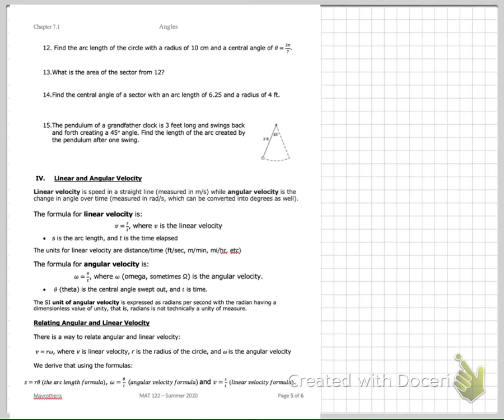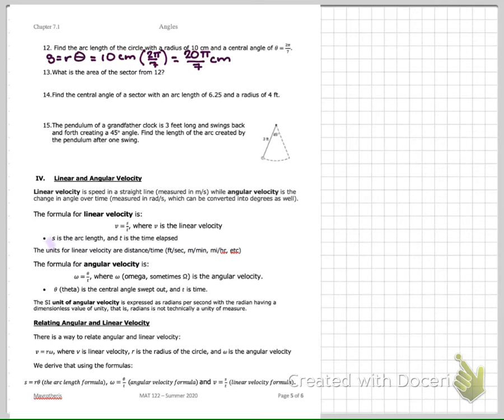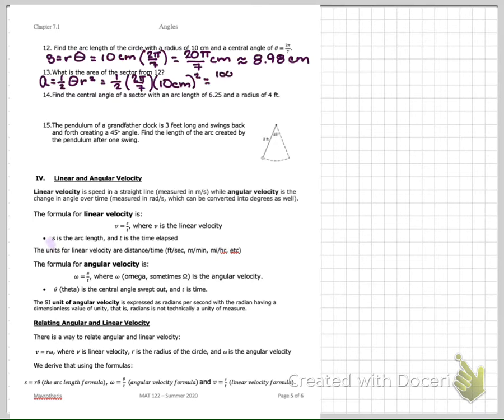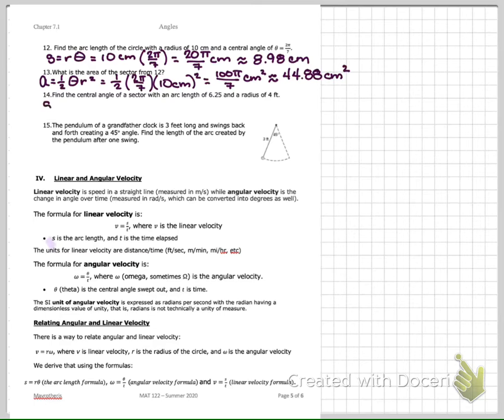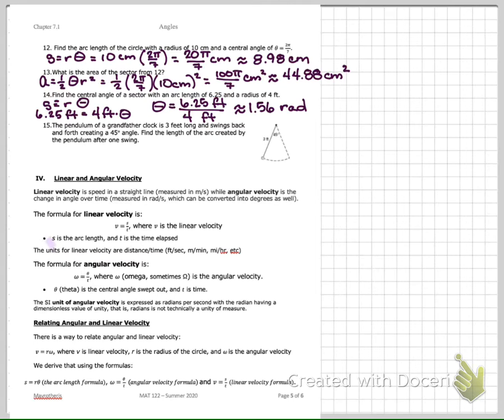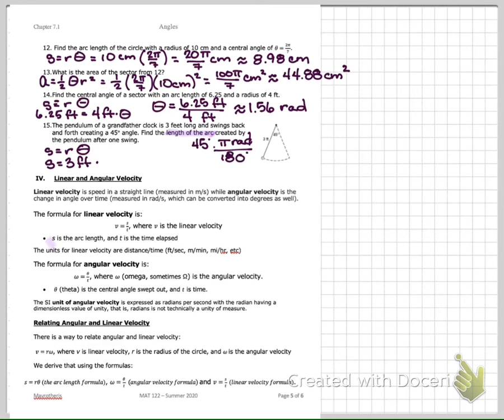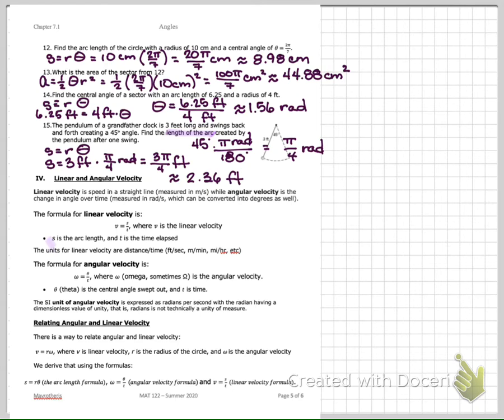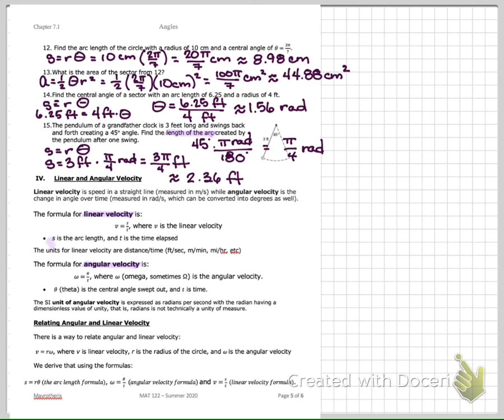7 1 Notes Angles page 5